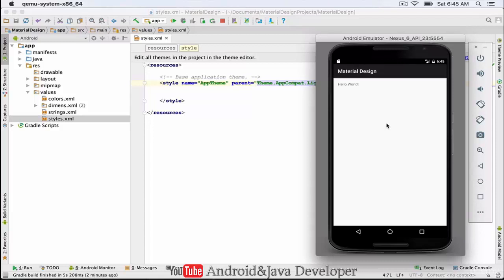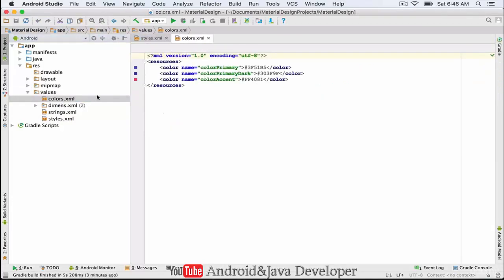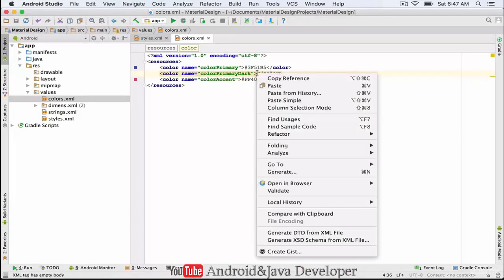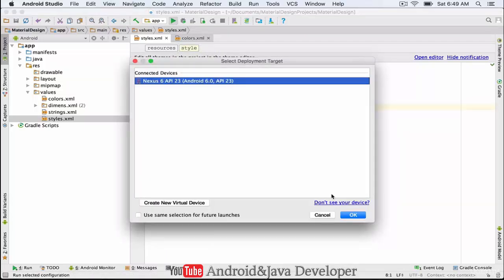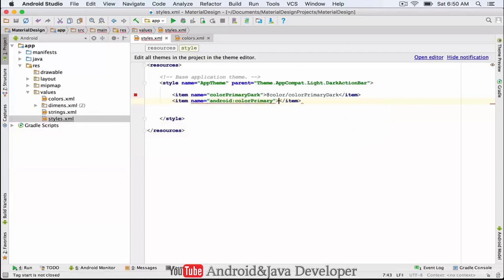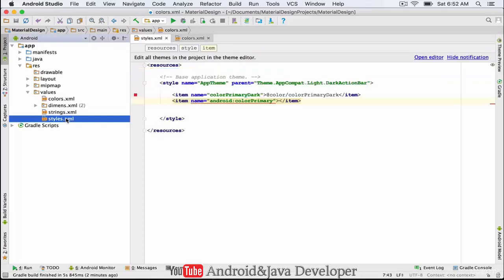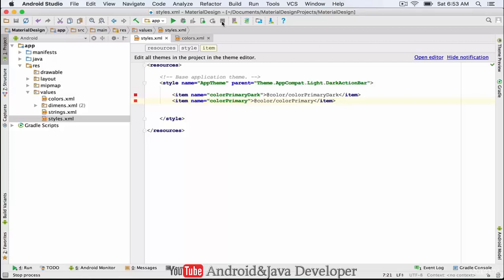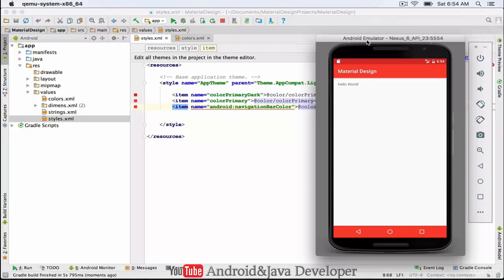8. Customize the Material Themes